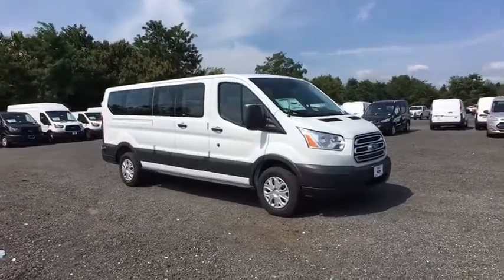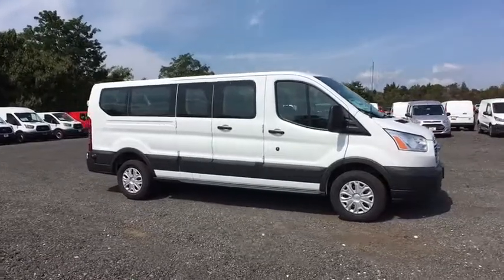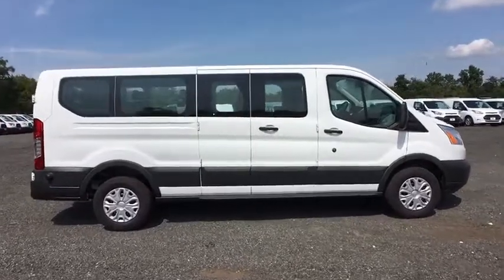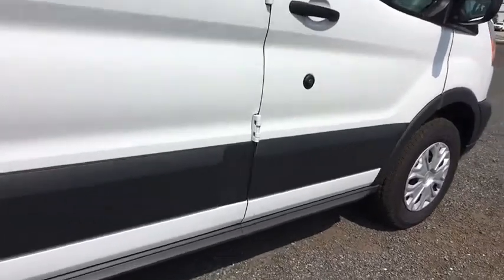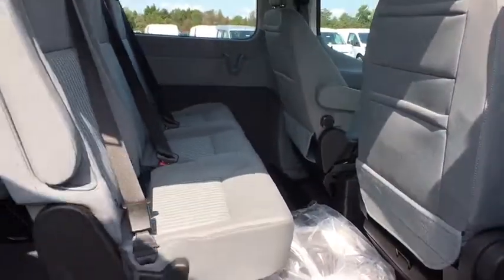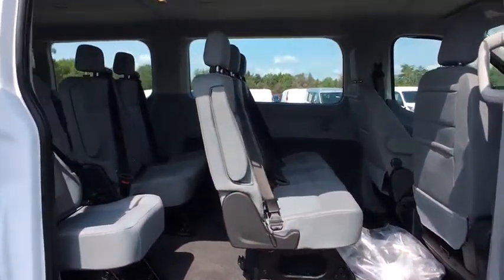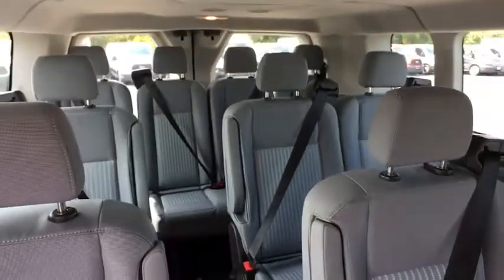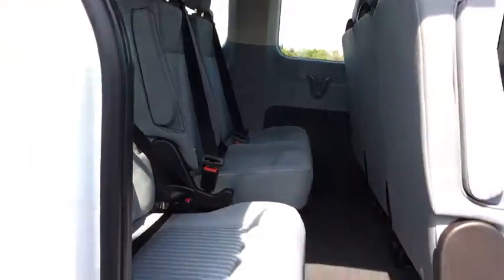2017 Ford Transit-350 Chantilly, Leesburg, Sterling, Manassas, Warrenton, VA C71597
2017 Ford Transit-350 Ted Britt Ford #1 Ford Dealer on the East Coast!